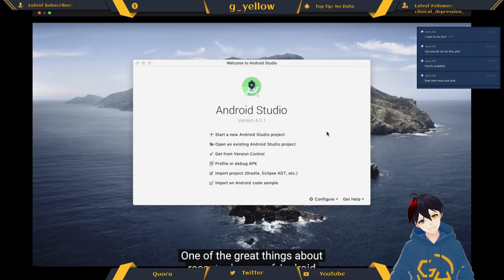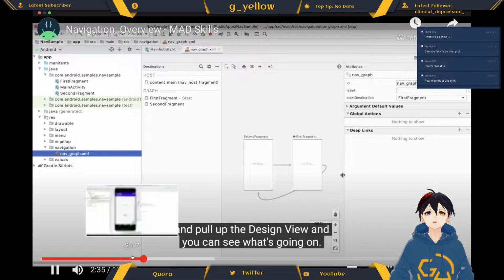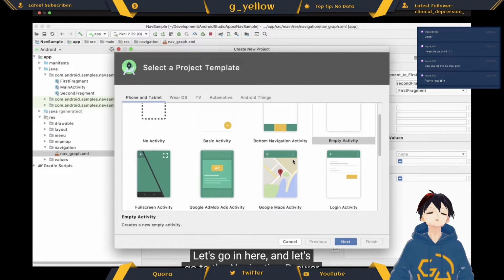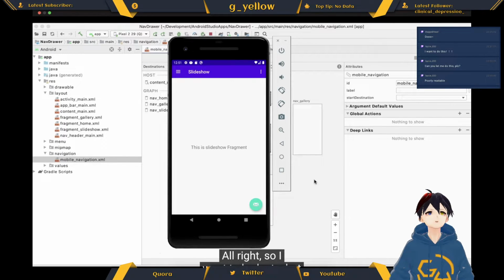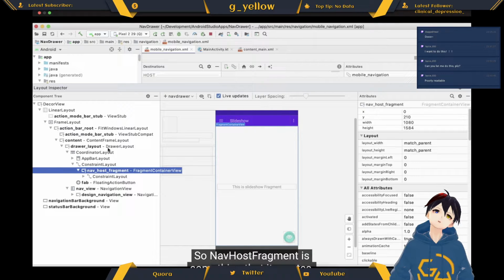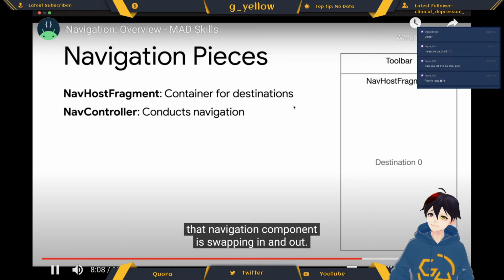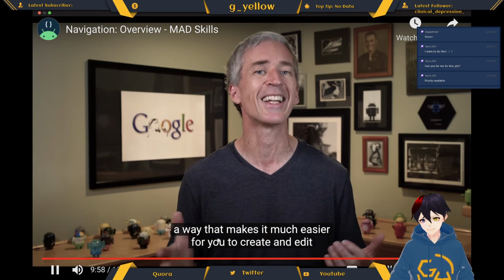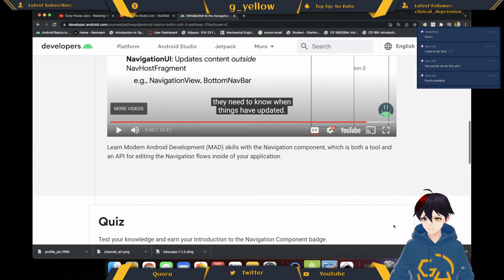Android Basics in Kotlin | Navigation: Overview - MAD Skills | Unit 3: Navigation | Pathway 2